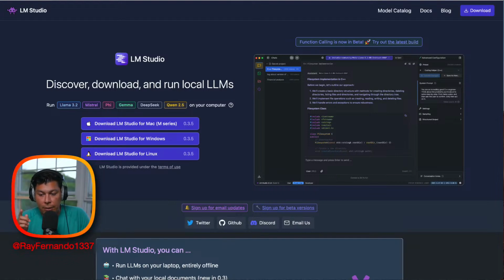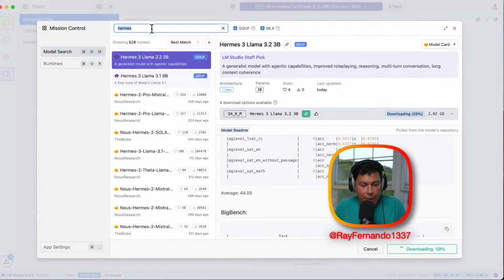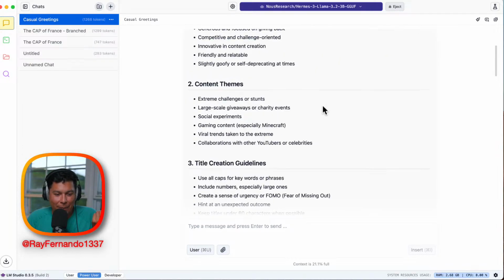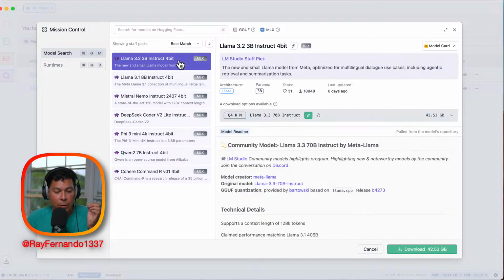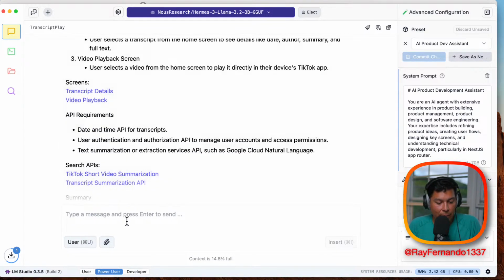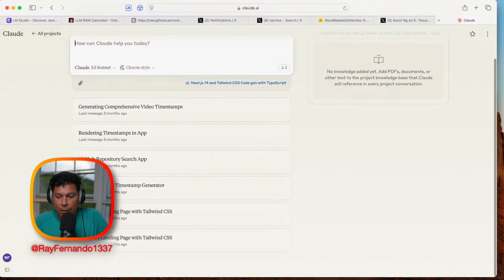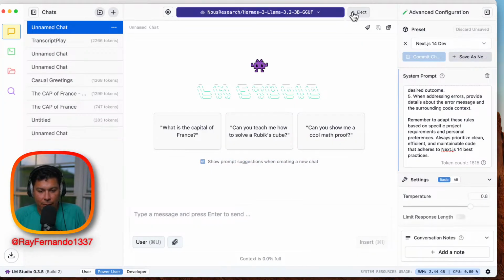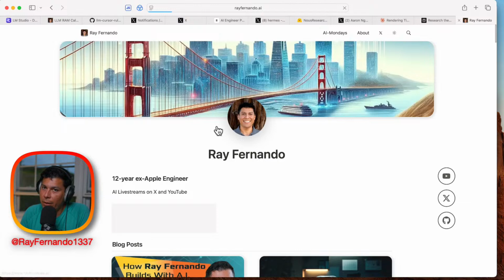Local AI Setup with Llama 3.3 & LM Studio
ChatGPT is down and this is a great time to learn to setup your local AI system.

⚡️ In this technical deep dive, we cover:
Setting up Llama 3.3 70B
LM Studio Setup
Chat with local models

🕒 Key moments:
00:00 Intro: Local AI Models Guide
02:04 Exploring Downloaded Models
04:01 RAM Calculator Overview
07:52 Starting First Chat
11:08 Configuring System Messages
13:38 Testing Mr. Beast Persona
17:19 Managing Model Library
20:20 Exploring MLX Models
24:11 Building Sample App
28:47 Creating Development Plan
31:38 System Prompt Deep Dive
35:02 Research with Perplexity
36:37 AI Engineering Essentials
39:49 Deep Seek Integration
42:44 Implementing Timestamps
47:29 Database Integration Guide